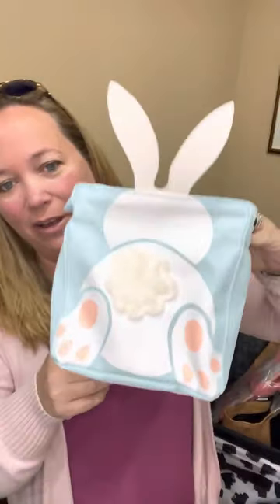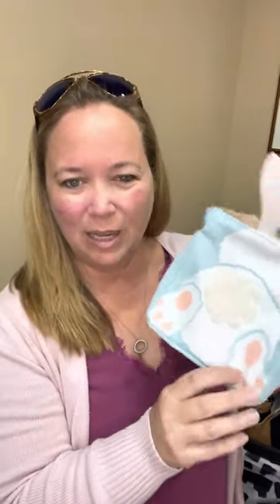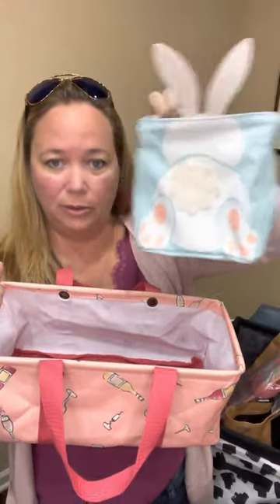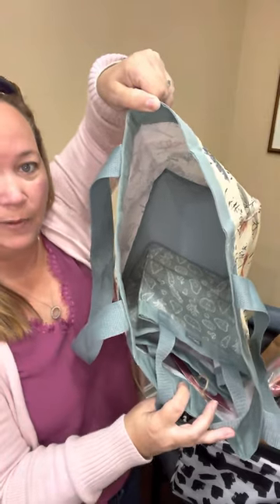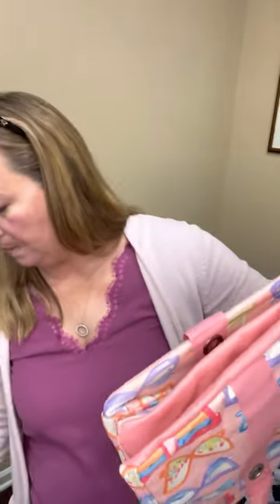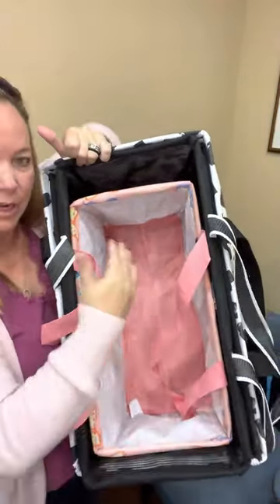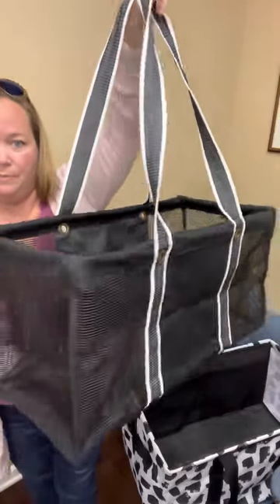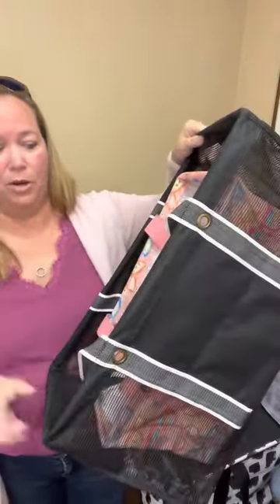Totes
Tote Tuesday